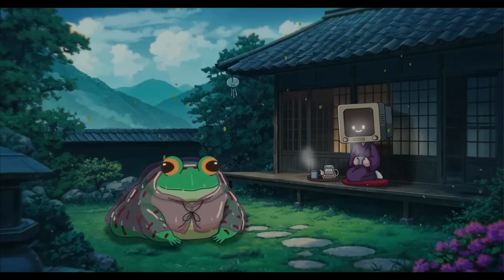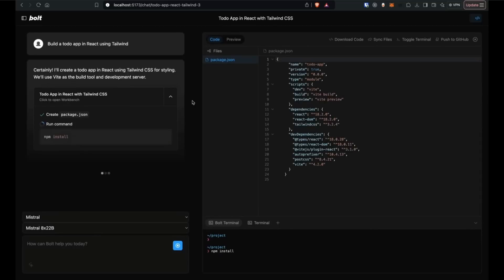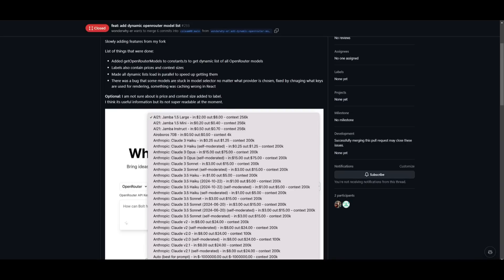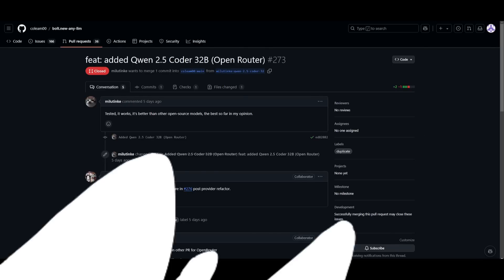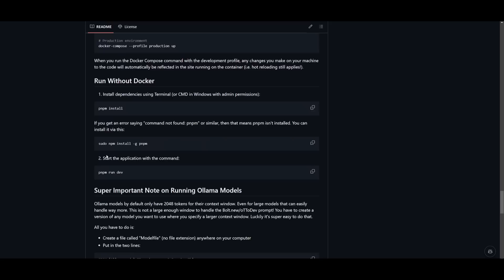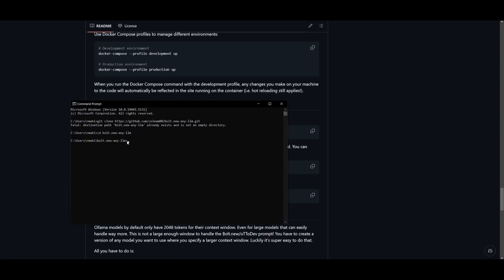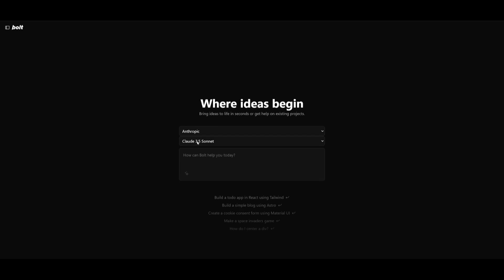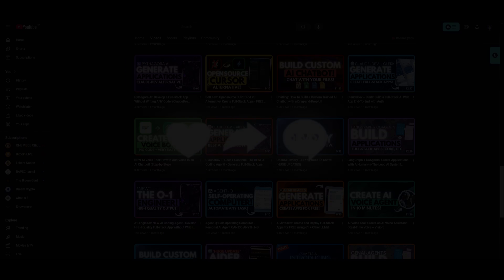Bolt.New (UPDATE): BEST OpenSource AI Coding Agent! BEATS v0, Cursor, & Cline! - 100% Local + FREE!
Bolt.New just got a HUGE update! 🚀 The BEST open-source AI coding agent is now even better, bringing powerful new features to outshine competitors like v0, Cursor, and Cline. Whether you're coding full-stack apps, debugging, or deploying—all locally and FREE—Bolt.New has got you covered!

Developer Behind ottodev: @ColeMedin

In this video, we’ll explore the latest updates in Bolt.New, including:

⚡ Voice prompting with Whisper: Configure providers easily and go hands-free!
🛠️ AI Tool Calling System: Template selection, execution, and interactive confirmations, all within the chat.
📂 Chat History Backup & Restore: Save your conversations and pick up where you left off.
Don’t miss out as we dive into the game-changing code streaming feature and a sleek dedicated AI terminal for smoother, more reliable operations.

👉 If you’re an open-source enthusiast, join the movement and let’s push Bolt.New to new heights! 💪

✨ Let me know if you want any changes!